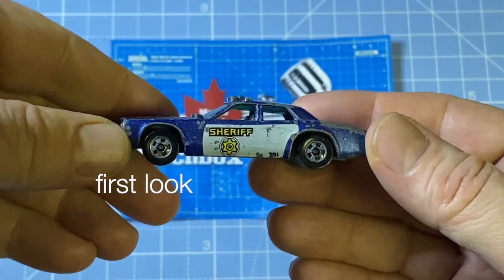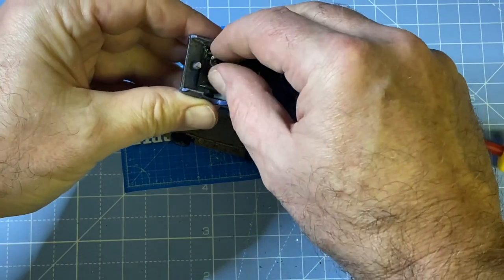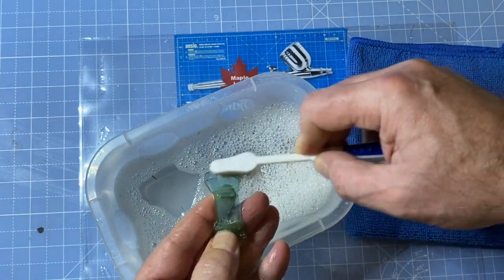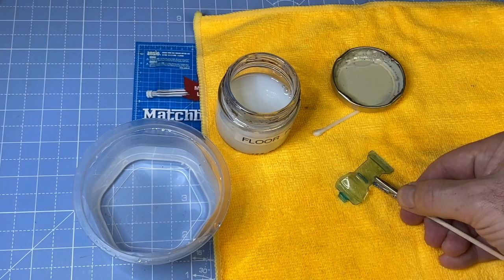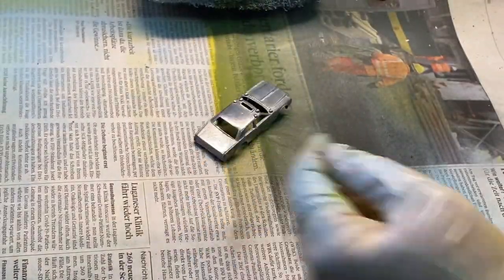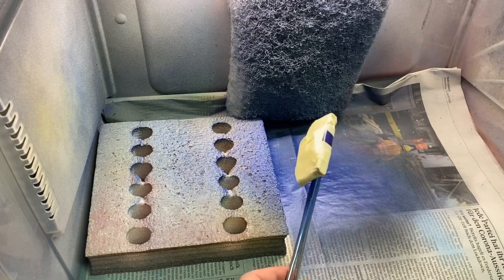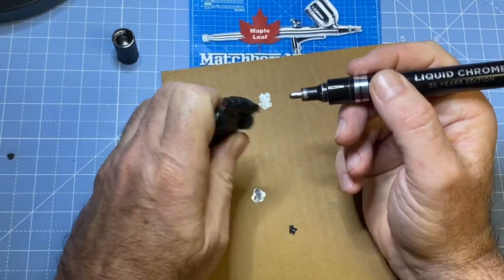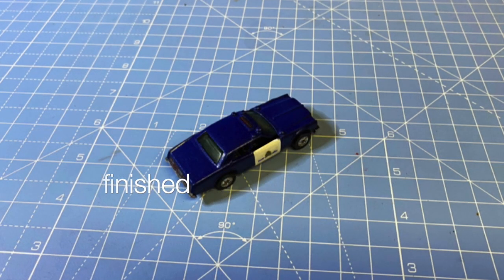Hot Wheels Sheriff Patrol Car - Tribute Build (030)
On the bench today is a Hot Wheels Sheriff Patrol car. It seems to be a popular casting, as I see them all over YouTube. I have two identical ones myself, as well as a third in black and white. This one has survived these past 43 years but looks like it’s had one too many high speed chases. It was probably abandoned at the police impound lot. I'll go to work on it and see if some new life can be breathed back into its breathalyzer. My goal on this project is to Canadianize it, by turning it into a period correct RCMP - Royal Canadian Mounted Police - patrol car of my youth.

This is my first responders tribute to RCMP Constable Heidi Stevenson, who had served on the force for 23 years, and was one of the 22 people who were killed on April 19, 2020 by a gunman disguised as a policeman in Nova Scotia, Canada, in the worst mass shooting in my home country’s modern history. To all the victims and the family members who lost a loved one that day, I dedicate this build.

The Sheriff Patrol car debuted in 1982 and had a production run up to 1997. It was designed by Larry Wood. Originally named Highway Patrol when it was released in 1978, it became known as Fire Chaser in 1979 and took on the Sheriff Patrol name in 1982. The design is based on the 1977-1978 Dodge Monaco.

Enjoy the makeover. Your respectful comments are always welcome. Stay safe. Stay healthy.

Andrew Price
Basel, Switzerland

Want to learn more about the Hot Wheels Sheriff Patrol car?

Want to donate some old, beat-up diecast cars by post for future makevovers? I’m especially interested in Porsche, Ferrari and Lamborghini models of any make (Hot Wheels, Matchbox, Corgi, Suki, Majorette et al).

Andrew Price
c/o LAS Burg 24708
Colmarerstrasse 10
Weil am Rhein 79576
Germany

FYI: I don't collect, display or sell the cars. All Maple Leaf Matchbox Makeovers finished projects go to my local second hand store where they are bundled in bags of 3 and given to children for free.